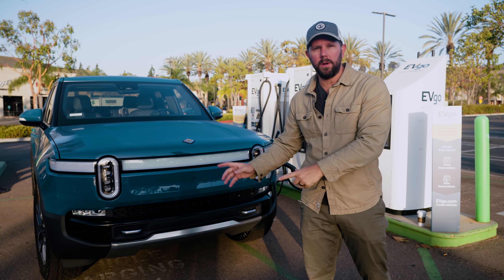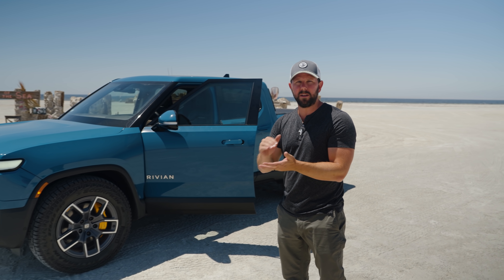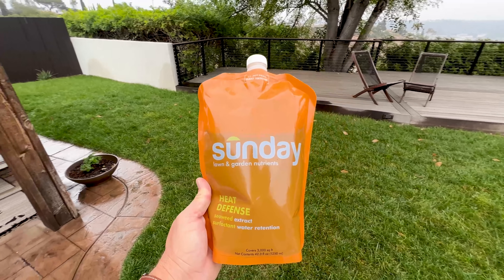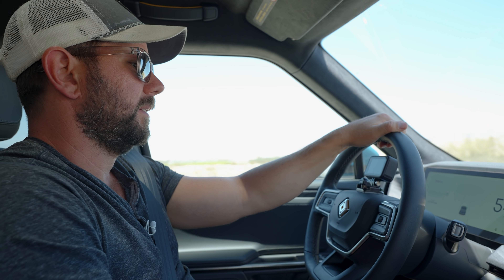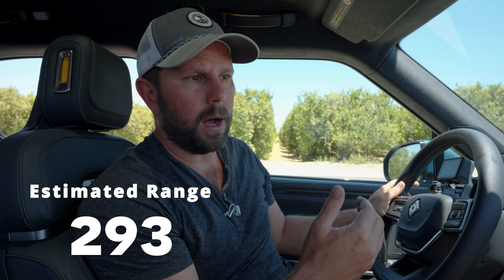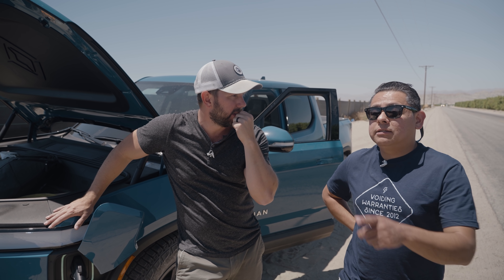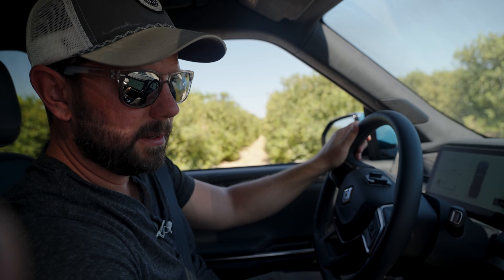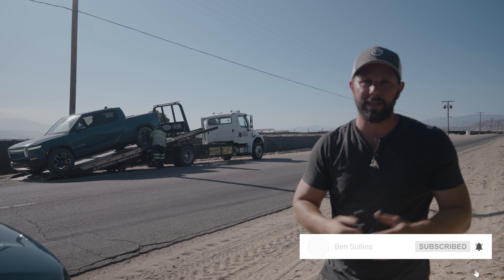When a Rivian Battery Dies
Sunday is a new approach to lawn care. Their lawn care subscription ships straight to your door.

Today I take my Rivian R1T on a range test until it dies. Then we get to see what happens and how you can get out of such a mess if you find yourself in this situation ever. Warning DO NOT TRY THIS AT HOME!